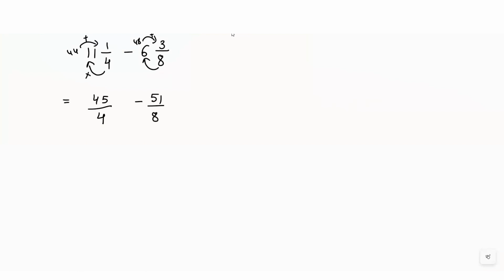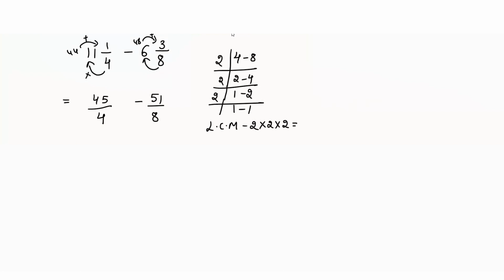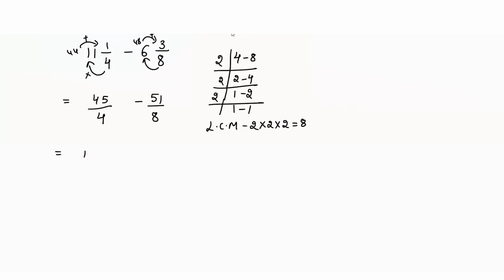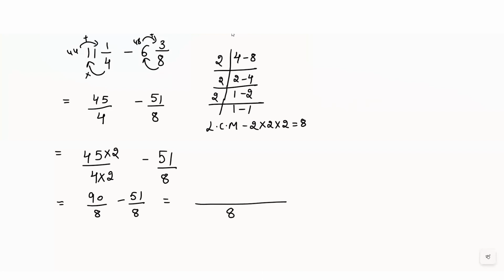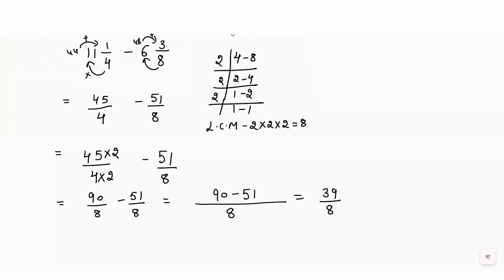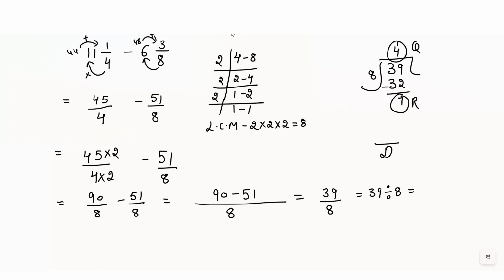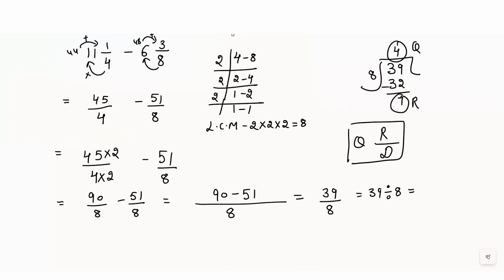How to subtract Mixed Numbers for Class 5, 6, and 7 | Math Tutorial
In this video, we’ll learn the simplest way to subtract mixed fractions. Whether you are in Class 6, 7, or 8, or just need a quick math refresher, this tutorial breaks it down step-by-step. We'll cover everything from converting to improper fractions to finding common denominators.

📌 What you’ll learn:

How to convert mixed numbers.
Subtracting with different denominators.
Simplifying your final answer.
Subtracting Mixed Fractions Made Easy! | Step-by-Step for Class 6, 7, 8
How to Subtract Mixed Numbers with Different Denominators (LCM Method)
Subtracting Mixed Fractions with Borrowing Explained in 5 Minutes
The Simplest Way to Subtract Mixed Numbers | Mathwiz Special
Master Subtracting Mixed Fractions: Improper Fraction Method
Class 7 Maths: How to Subtract Mixed Fractions Step by Step
Subtracting Mixed Numbers – Don’t Make These 3 Common Mistakes!
Easy Math Trick: Subtracting Mixed Fractions in Seconds!
Subtracting Mixed Fractions | NCERT / CBSE Class 6–8 Maths Tutorial
Mixed Fractions Subtraction: Two Methods You Must Know!
Add, Subtract, Multiply & Divide Mixed Fractions | Class 6, 7 & 8 Maths
Learn How to Add, Subtract, Multiply & Divide Fractions Easily
How to Add and Subtract Fractions with Different Denominators (LCM Method)
Mixed Fractions Full Chapter | Add, Subtract, Multiply & Divide Step-by-Step
Class 6–8 Maths: Operations on Mixed Fractions Made Easy
Fractions Made Simple | Addition, Subtraction, Multiplication & Division
Master Mixed Fractions in One Video | Complete Maths Tutorial
Add & Subtract Fractions Using LCM Method | Easy Tricks for Students
Complete Guide to Mixed Fractions | CBSE / NCERT Class 6, 7, 8
Easy Methods to Solve Mixed Fraction Questions Fast
Subtracting mixed fractions
How to subtract mixed numbers
Subtract mixed fractions with unlike denominators
Mixed fractions subtraction tutorial
Fractions for beginners
Regrouping mixed fractions
Simplifying fractions
Middle school math help
Class 6 maths fractions